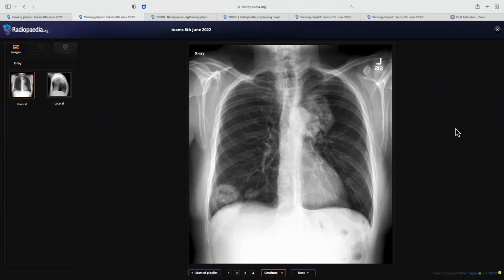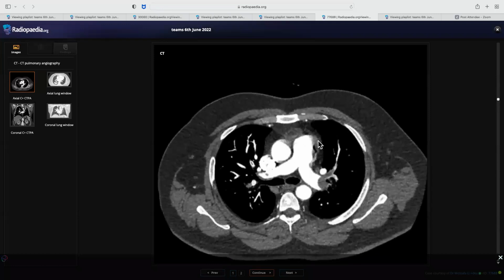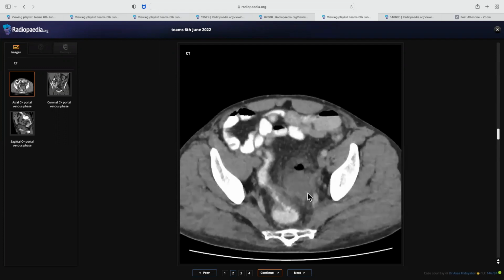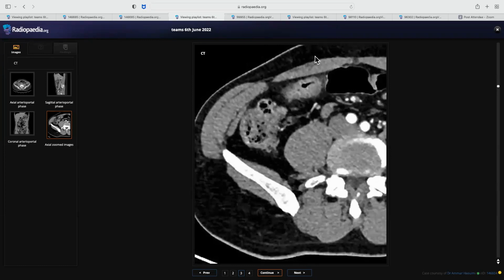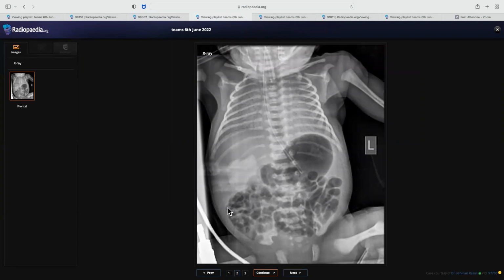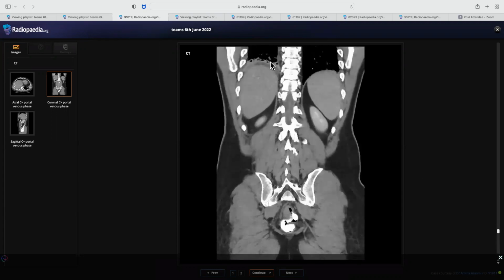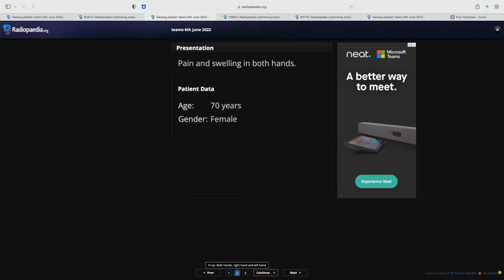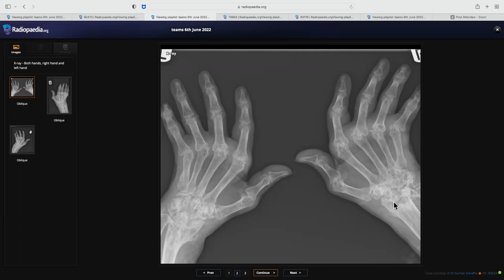TEAM FRCR 2B-Dr Aprajita Mehta (Viva Practice Session). 6th June, 2022